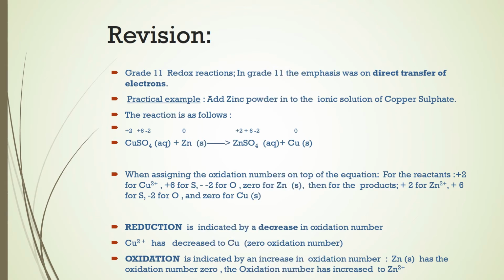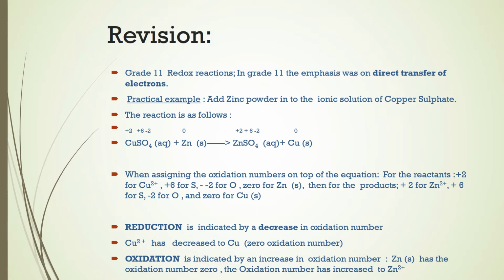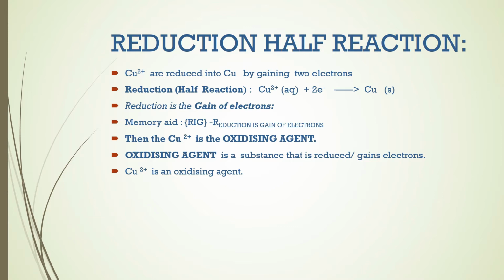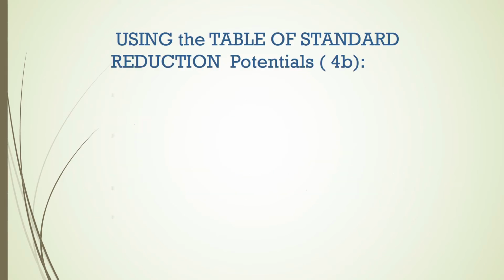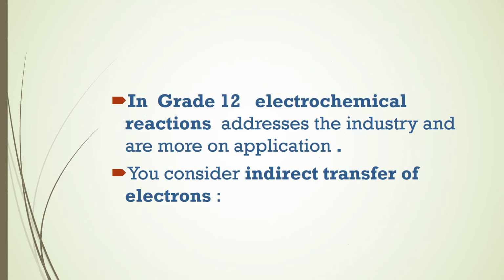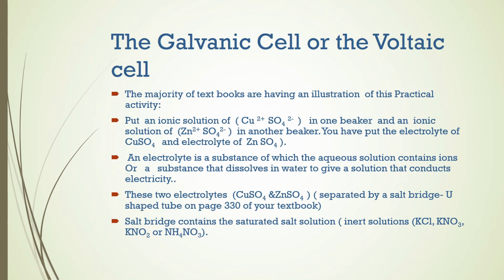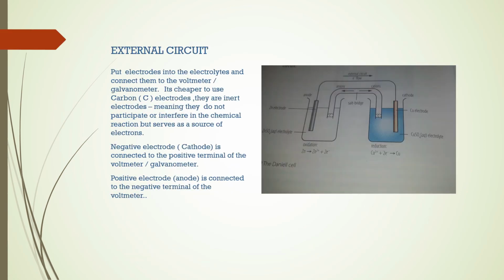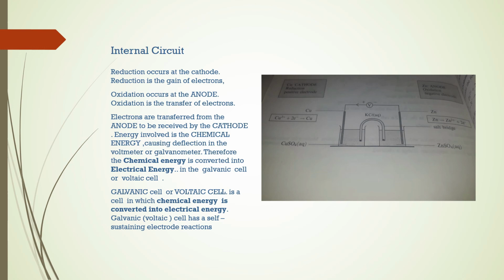Electrochemical Reactions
Discussing Electrochemical reactions, Reduction Half Reaction, Oxidation Half Reaction, The Galvanic Cell or the Voltaic cell, External Circuit, Internal Circuit